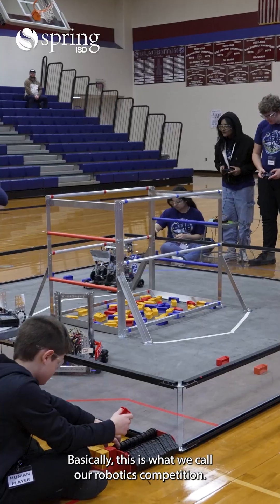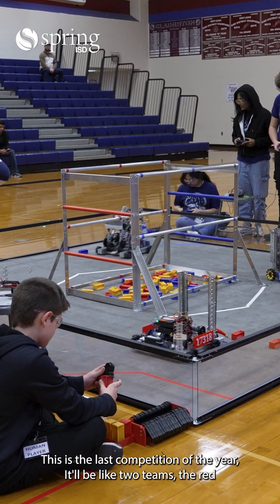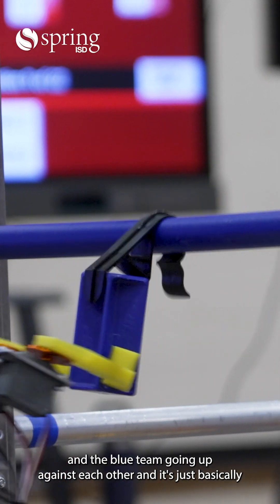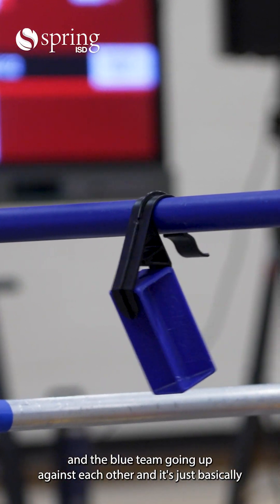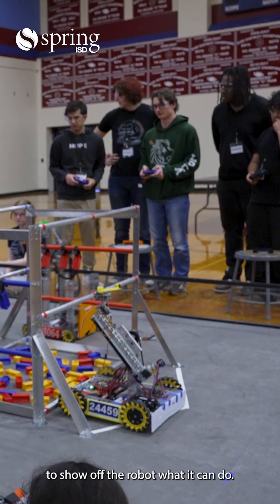Robotics Competition at Claughton Middle School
Dekaney High School and Claughton Middle School went head-to-head in this year’s robotics competition, battling it out for cash prizes! 💡🤖 Check out the best moments from their final showdown! 🔥